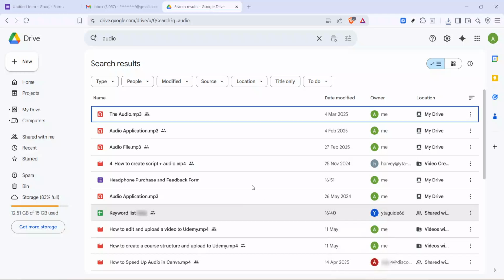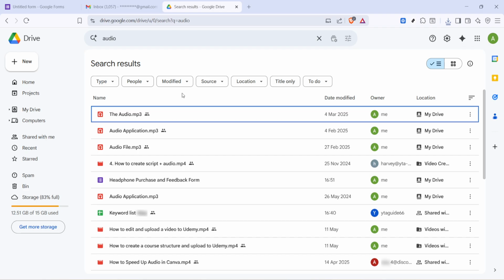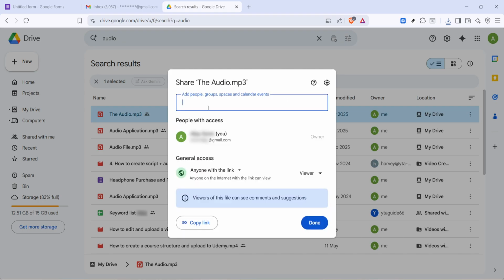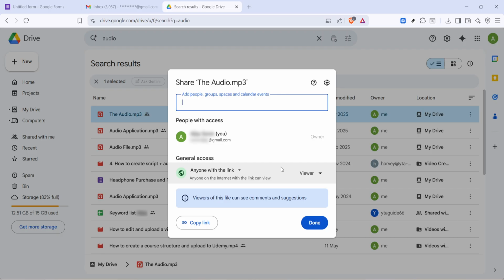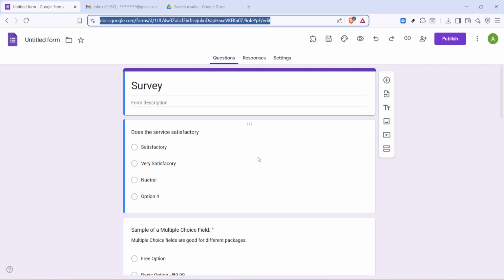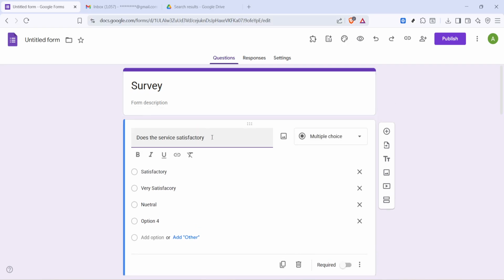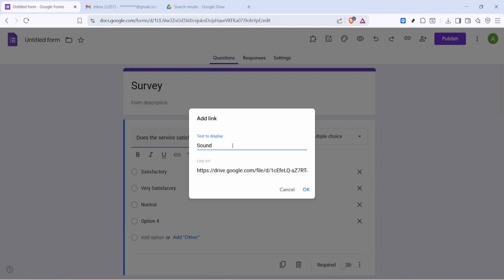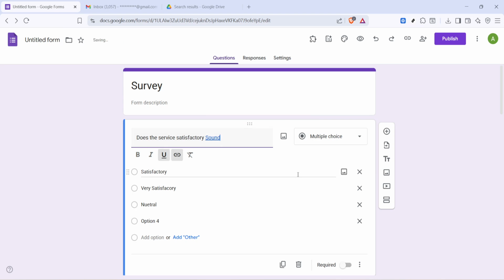How to add an audio file to Google Forms (Step By Step 2026)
How to add an audio file to Google Forms